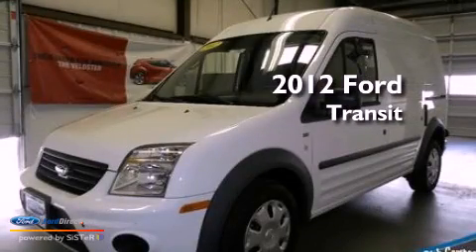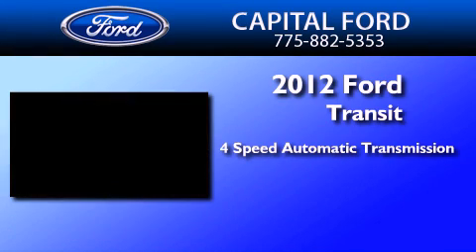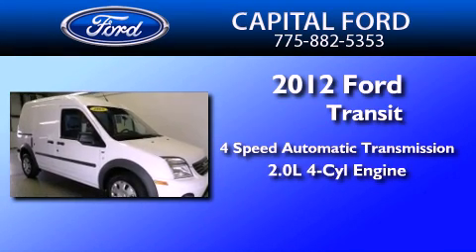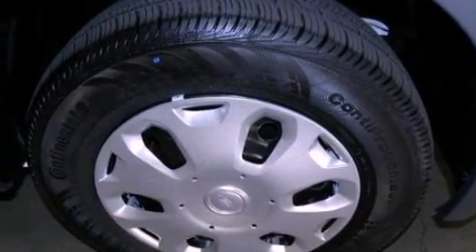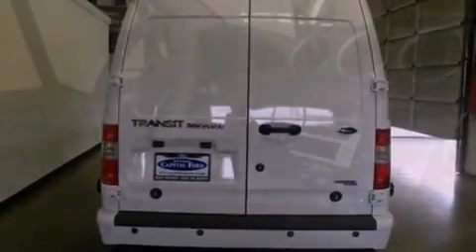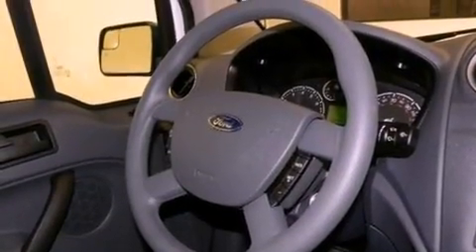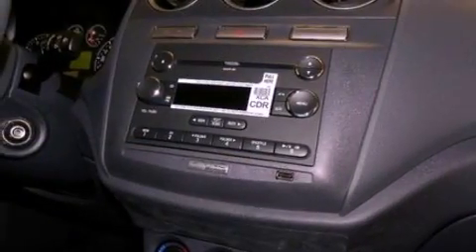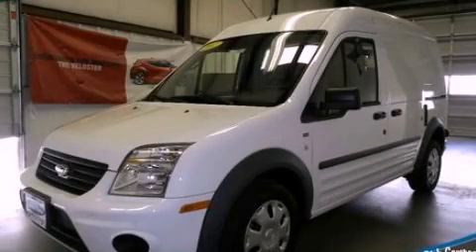2012 Ford Transit Carson City NV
We are proud to present this 2012 Ford Transit .

 We have been honored to serve the Carson City NV area , we promise that your experience at our dealership will exceed your expectations !

 Year : 2012
 Make : Ford
 Model : Transit
 Engine : 2.0L I4 16V MPFI DOHC
 Trans . : 4-SPEED AUTOMATIC
 Exterior : WHITE
 Miles : 10
 Interior : DARK GRAY
 Stock : 27962